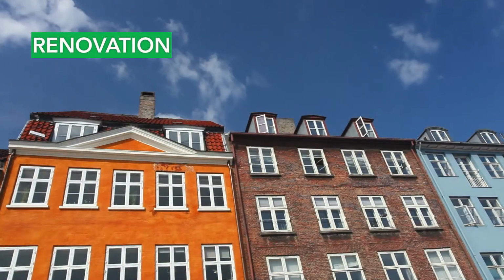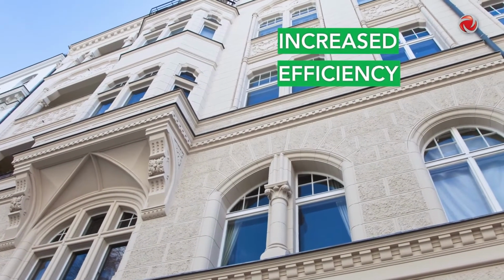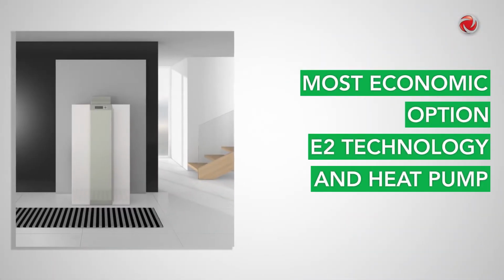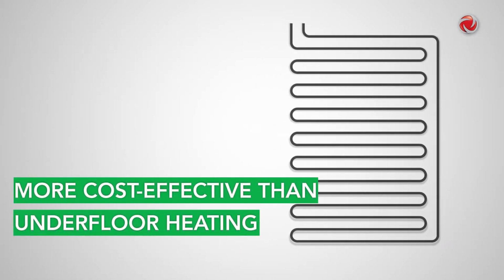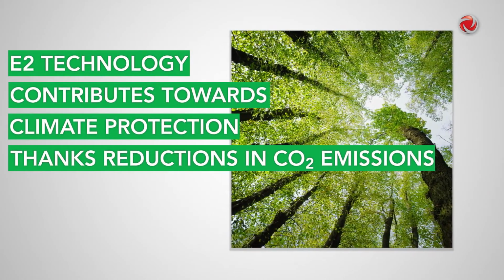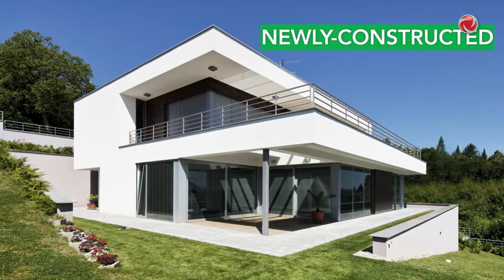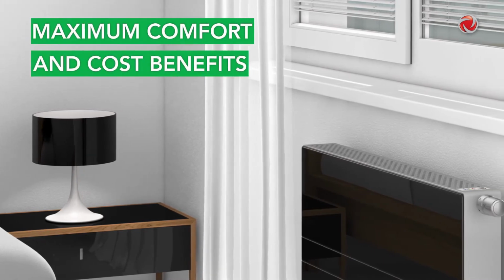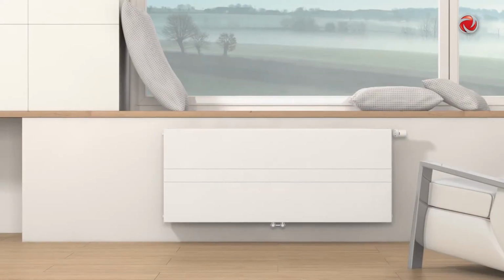Vogel&Noot technológia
Vogel&Noot technológiai bemutató